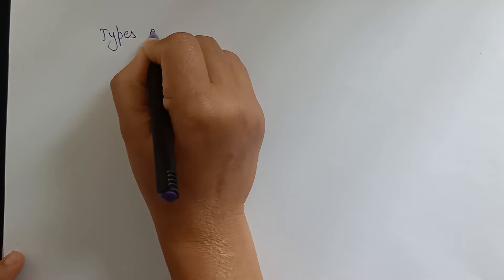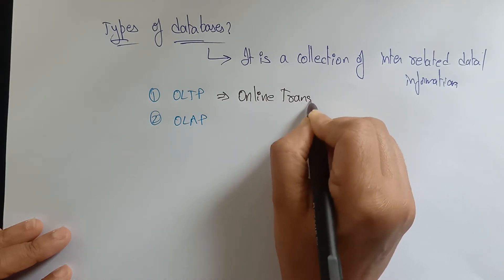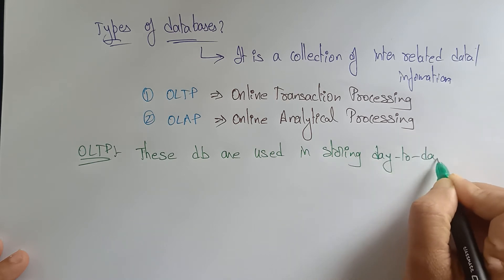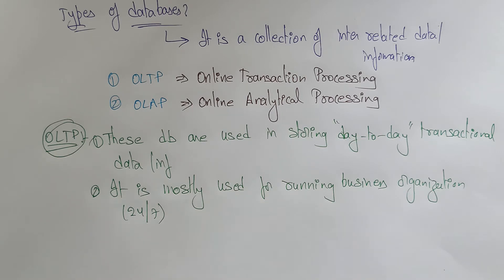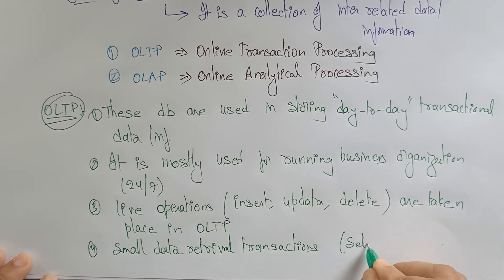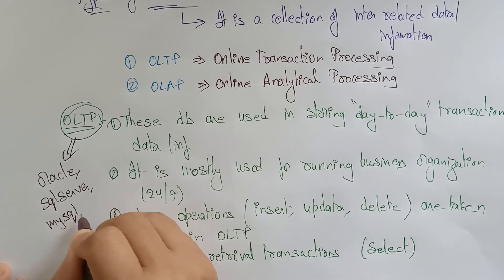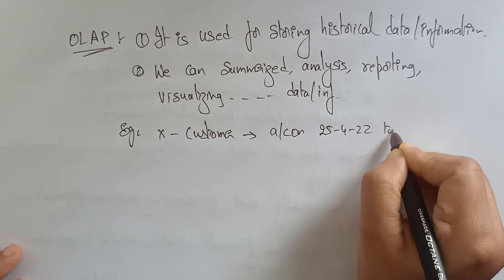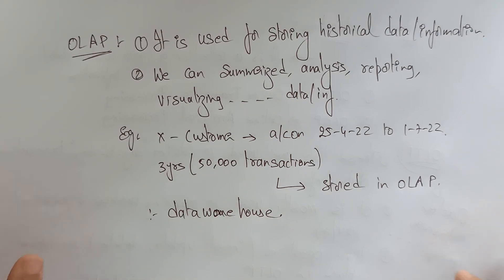Types of Oracle Database| Oracle 19c| BhanuPriya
The above video explains the types of oracle database,
OLAP database,
OLTP database,
difference between OLAP and OLTP,